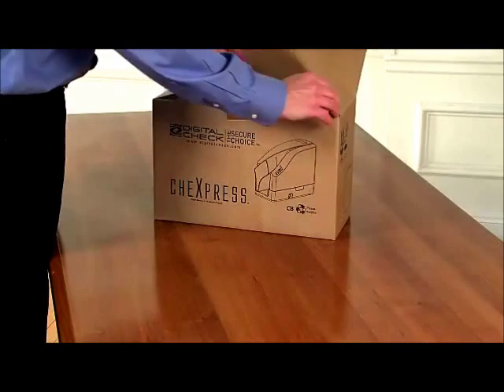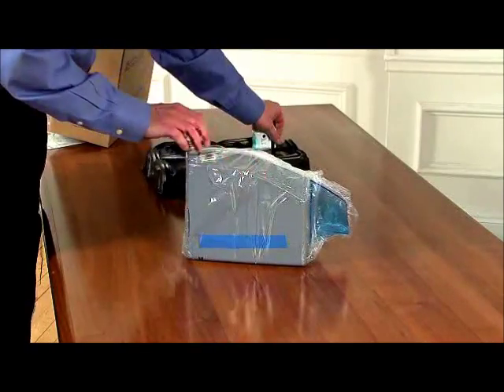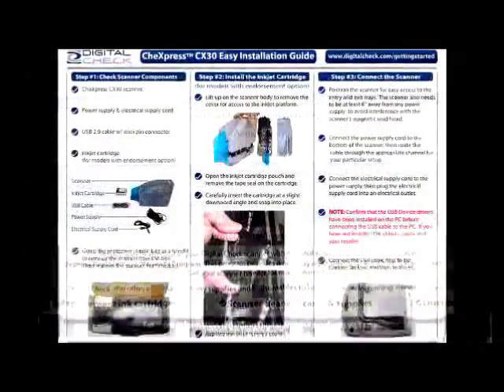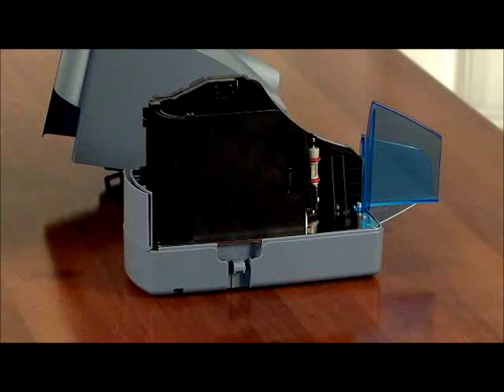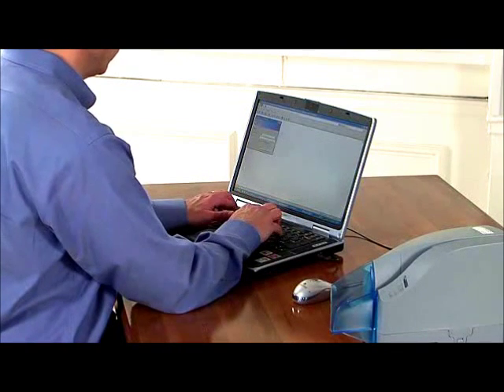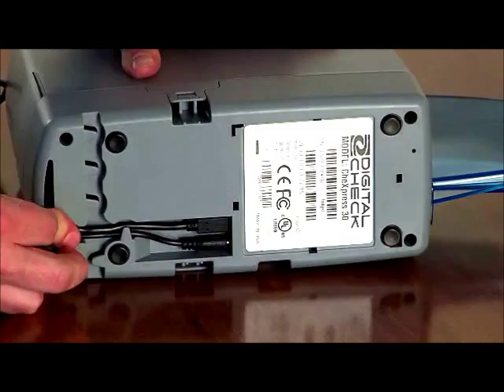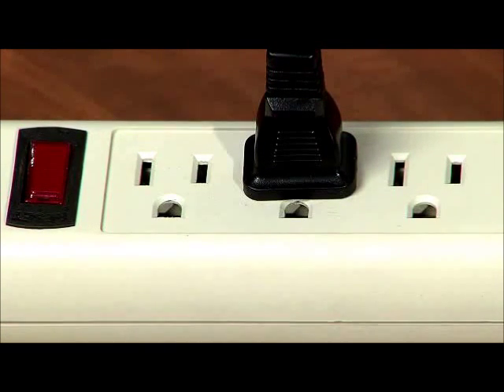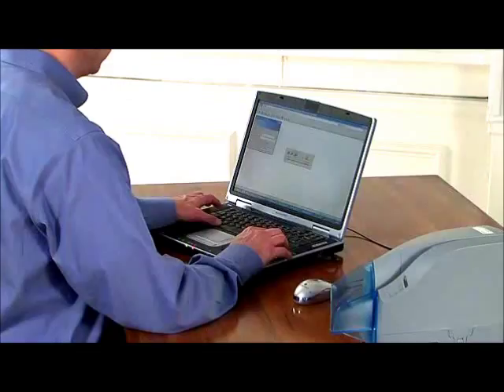Digital Check CheXpress CX30 Setup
Instructions for setting up your Digital Check CheXpress CX30 bank check scanner